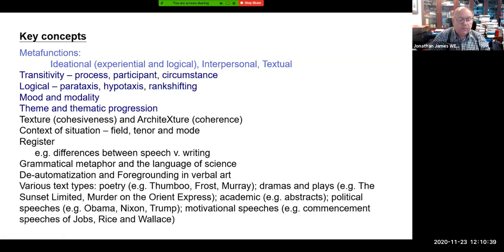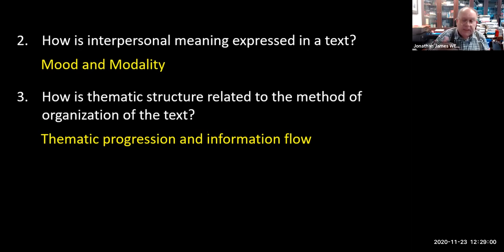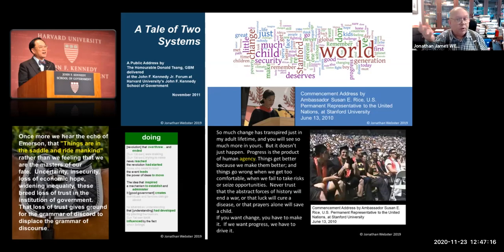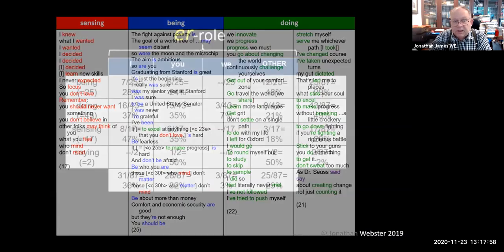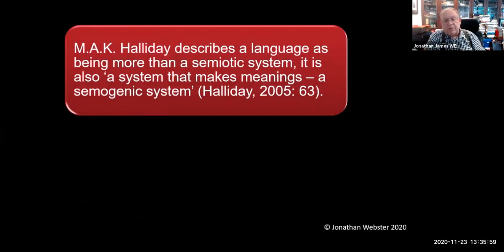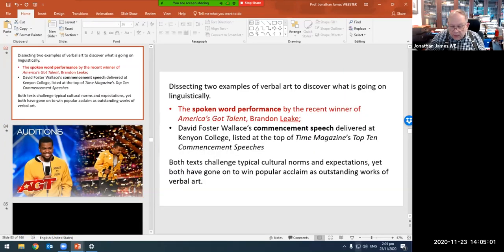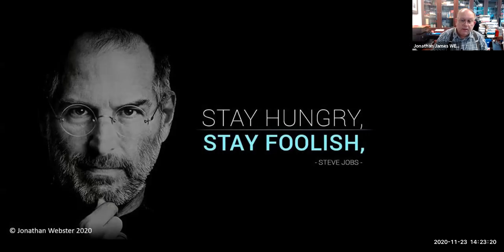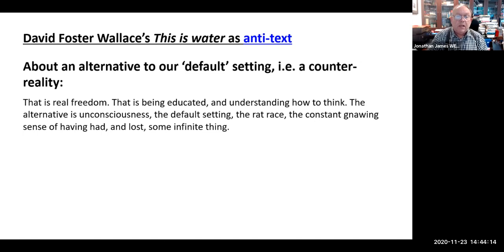LT3213 Zoom review